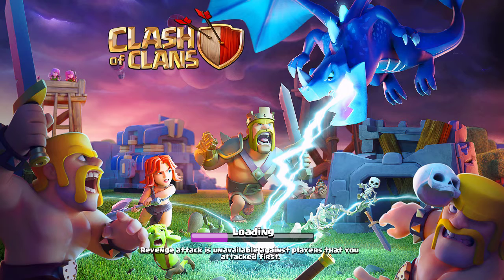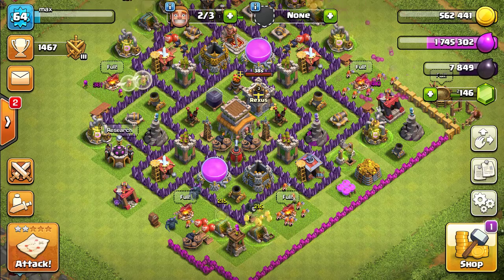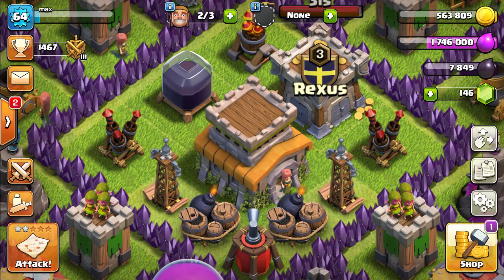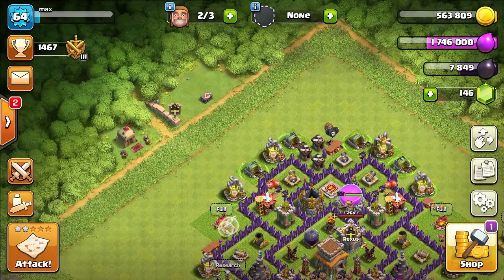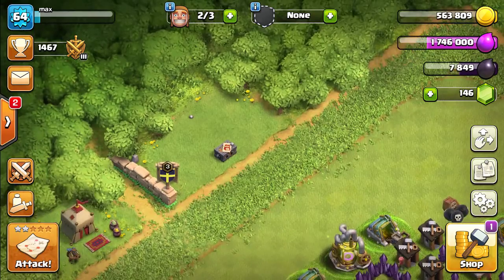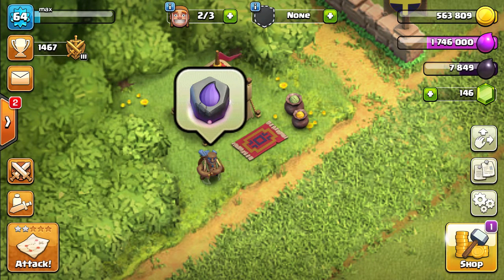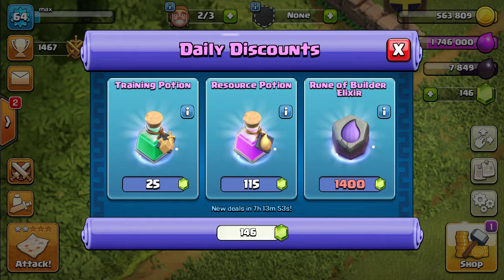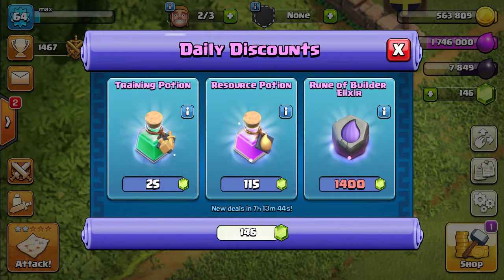Where to find Trader on Clash of Clans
Where to find Trader on COC